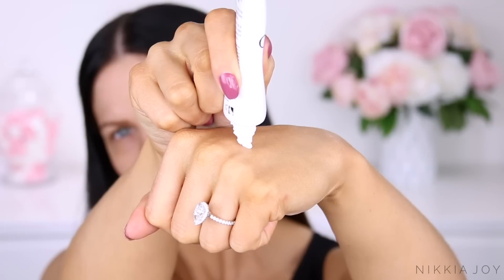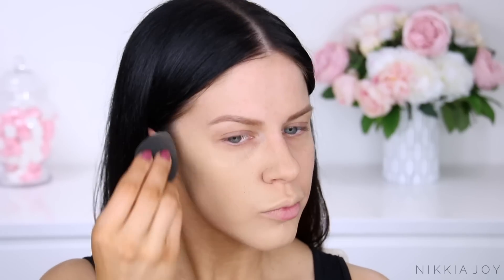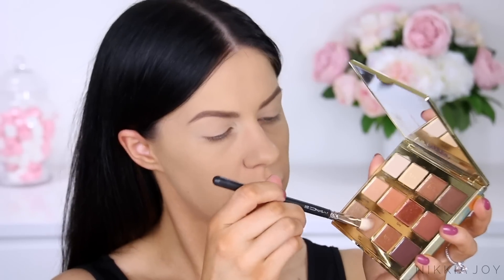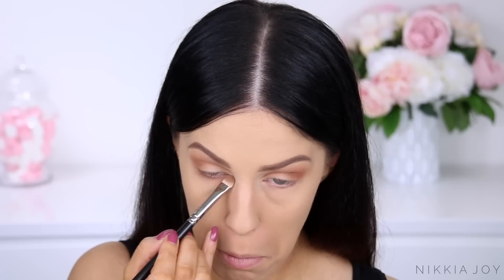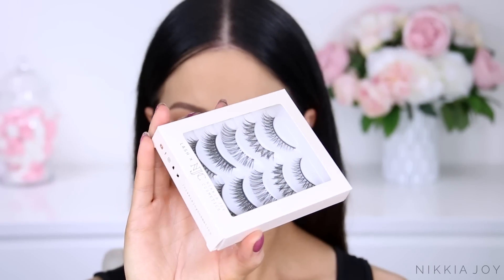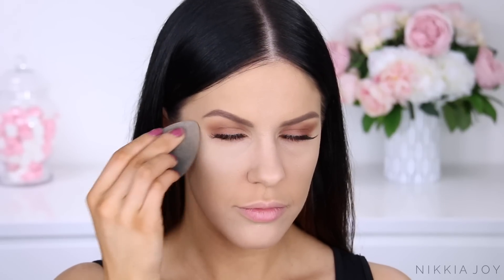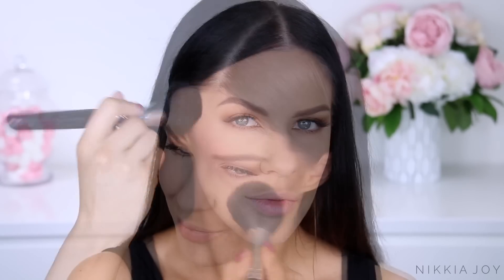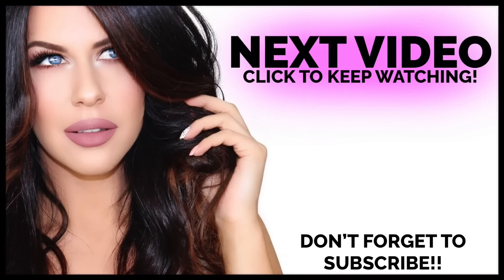EVERYDAY CASUAL RED LIP MAKEUP LOOK! EASY & LONG LASTING!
Nikkia Joy Cosmetics has launched YAY!! Shop our premium handcrafted lashes with purpose for EVERY shape & sensitive eyes now!

Todays video is a Get Ready With Me showing you my favorite way to wear a red lip!

NARS Matte Complete Concealer
Too Faced Peach Peach Powder
Tarte Clay Play Palette
Hourglass Ambient Lighting Blush
Nikkia Joy x Gerard Cosmetics Rose Setting Spray (Use code 'JOYBOO' to get 2x setting sprays for only $22!!)